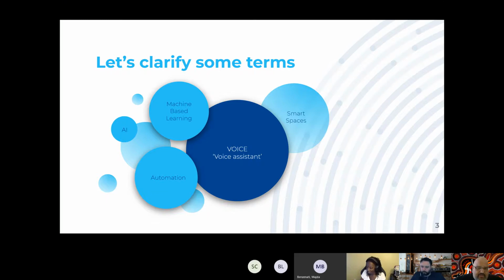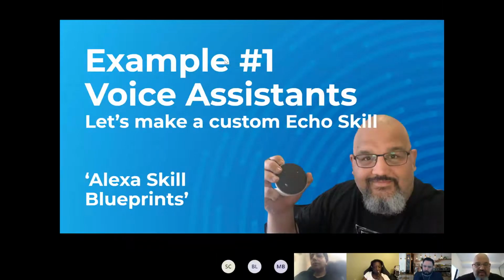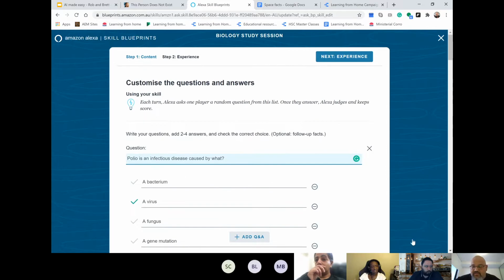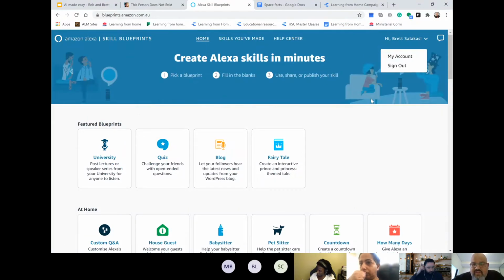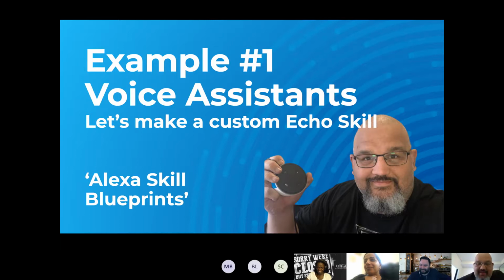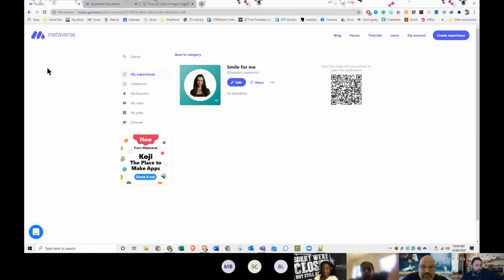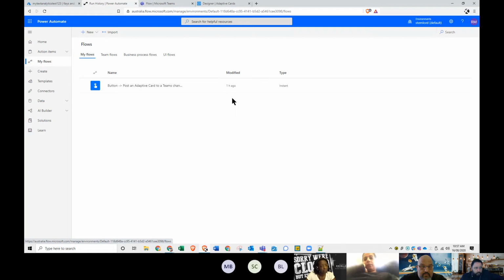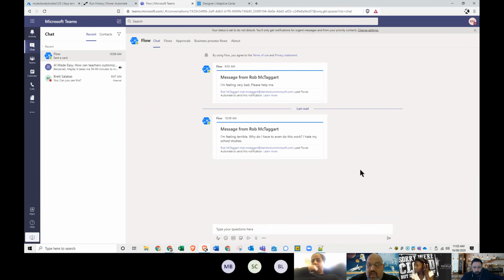AI Made Easy with Brett Salakas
How can teachers customize AI to improve learning?